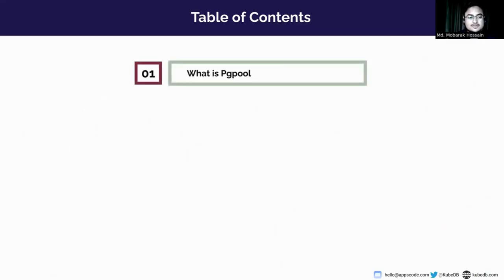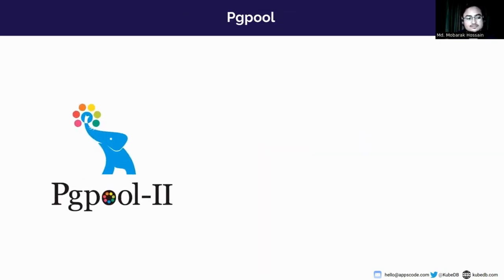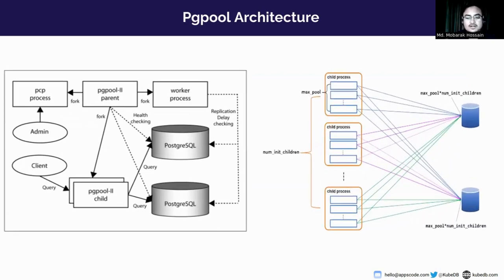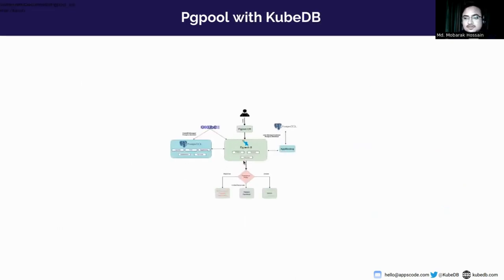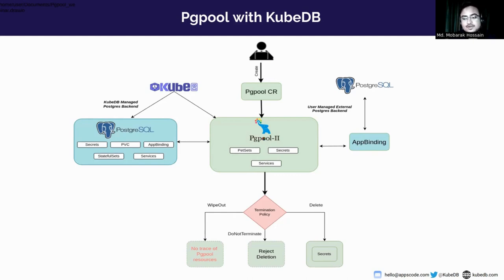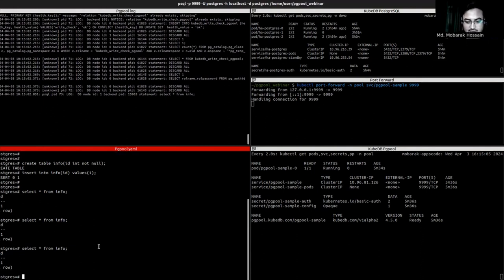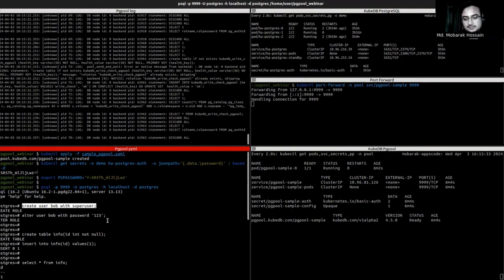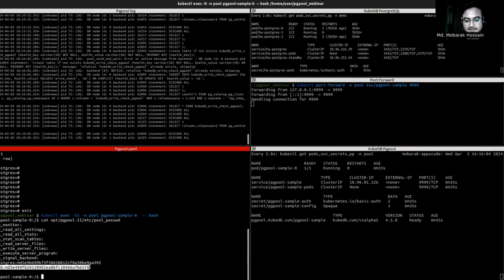Seamlessly Provision and Manage Pgpool on Kubernetes Using KubeDB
Pgpool is a versatile proxy solution positioned between PostgreSQL servers and database clients. It offers essential functionalities such as Connection Pooling, Load Balancing, In-Memory Query Cache and many more. Pgpool enhances the performance, scalability, and reliability of PostgreSQL database systems. In this webinar, we will describe how to effortlessly provision and manage Pgpool on Kubernetes using KubeDB.

Here’s a sneak preview of the webinar:

- What is Pgpool
- How KubeDB Provision and Manage Pgpool
- Live Demonstration
- Q&A Session

▬▬▬▬▬▬▬▬ Useful Links 🛠   ▬▬▬▬▬▬▬

▬▬▬▬▬▬▬▬ Connect 👋   ▬▬▬▬▬▬▬▬▬